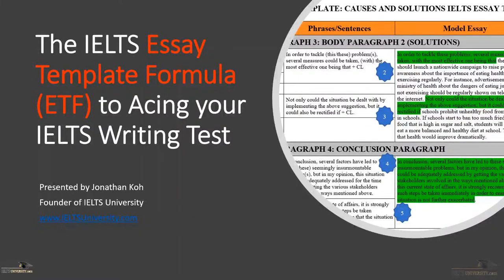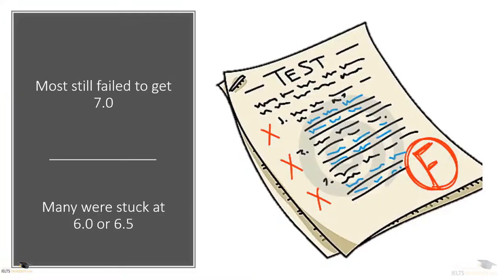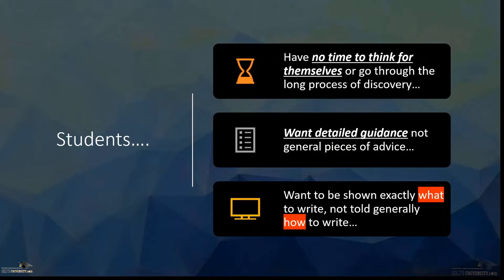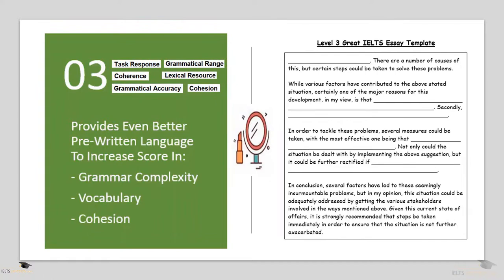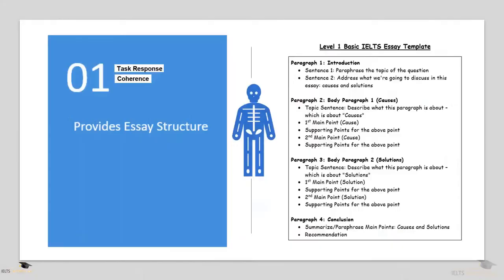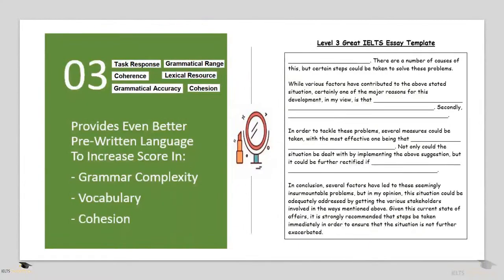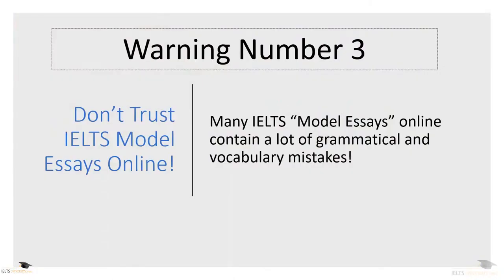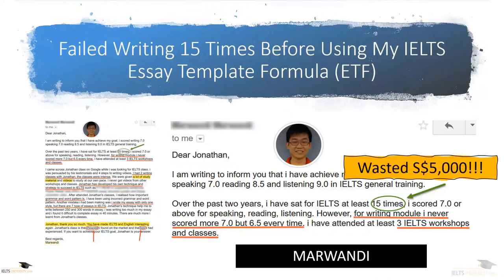IELTS Essay Template Formula (ETF) Workshop by IELTS University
This Workshop addresses IELTS University's Essay Template Formula (ETF) to acing your IELTS Writing Test. You can read the "Timestamps" below:

00:00 The IELTS Essay Template Formula (ETF)

03:11 6 Things You’ll Learn In This Workshop

03:53 12 Other Things You’ll Learn In This Workshop

07:22 Jonathan’s IELTS Writing Teaching Journey

09:25 Two Revelations About IELTS and IELTS Writing (Including The Number Of Hours Of Study Needed To Improve By 1 IELTS Band Score)

14:00 Who Is Jonathan? (Jonathan’s IELTS Teaching Experience)

17:07 The Learner-Centered Educational Philosophy – And Why It Sucks When Taking An Exam!

18:37 Show Vs. Tell

19:57 Introducing Essay Templates

20:56 Levels 1 to 3 Essay Templates

28:41 Not Magic, Not Memorizing

29:53 5 Steps To Creating Your Own Level 3 Great IELTS Essay Templates

32:56 Step 1: Recognize Different IELTS Essay Question Types

34:52 Step 2: Choose One Essay Question Type And Write Out The Essay Structure In Detail (Level 1)

38:25 Step 3: For That Essay Type, Decide Which Parts Can Be Pre-Written And Write Them (Level 2)

43:05 Step 4: Spend Time Improving These Pre-Written Words, Phrases And Sentences

46:40 Step 5: Create Alternative Vocabulary

47:18 Real Life Case Study Of An Application Of Templates – 1st And Last Paragraph – How These Templates Can Help Students Improve Their Writing

50:44 3 Warnings About Creating & Using IELTS Essay Templates

55:55 Recap Of The Five Steps

57:56 Too Much Hard Work?

59:51 Get Templates For Free With Jonathan’s Online IELTS Classes

1:02:34 Why 60%-80% Of Students Fail Their IELTS Exam On Their First Try And Many Fail IELTS Over And Over Again?

1:06:52 Insanity: Doing The Same Thing Over And Over And Expecting Different Results

1:07:30 The Curse Of The “Unknown Unknowns” (CUU) – Explaining the 4 Quadrants Of Knowledge

1:10:56 Why Perpetual Failure In IELTS Occurs?

1:14:10 These 3 Different Ways Of Studying Will Determine How Long You Take To Improve In Your IELTS Score

1:15:34 The Number 1 Deadly Sin Of IELTS Preparation

1:24:42 Cutting Short Your IELTS Preparation Time

1:28:30 5 Ways Jonathan’s Online IELTS Classes Are Better Than His Previous Face-To-Face Classes

1:39:33 Sneak Peek Into New Teaching Materials (Level 4 IELTS Essay Template) That Jonathan Is Creating Now That Will Be Free For His Students

1:46:45 Price Table Comparing Jonathan’s IELTS Classes With Other IELTS Classes In Singapore

1:50:50 3 Ways Jonathan’s Online IELTS Classes Are Unique And Different From Other IELTS Classes

1:59:00 4 Ways Online Classes Are Better Than Face-To-Face (F2F) Classes

2:13:35 Who These Classes Are NOT For

2:18:44 When You Should Start Your IELTS Classes

2:19:05 3 Reasons People Start Their IELTS Preparation Too Late

2:22:17 3 Deadly Results Of Starting Your IELTS Preparation Too Late

2:24:26 Free 4-Hour IELTS Masterclass Workshop Link